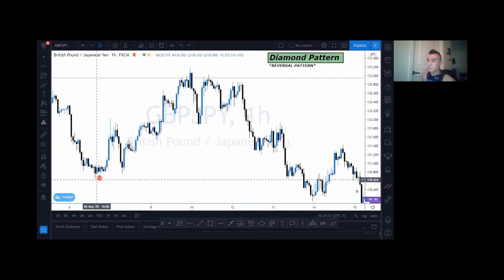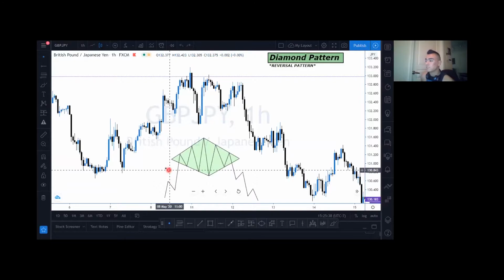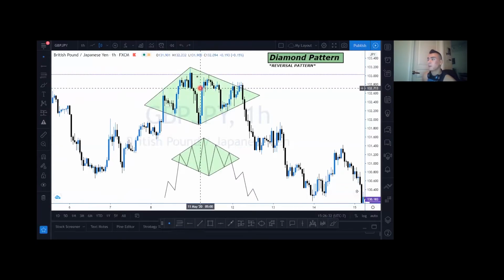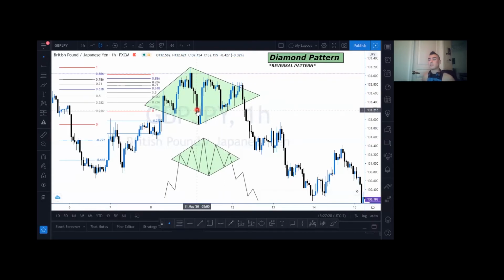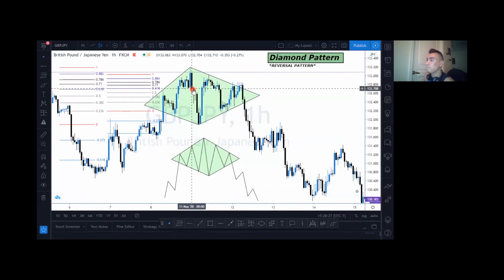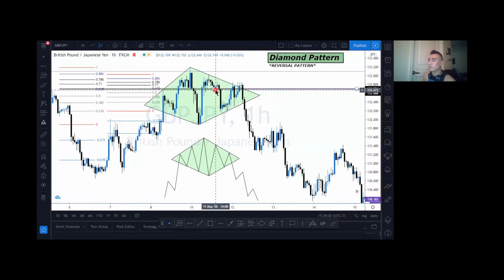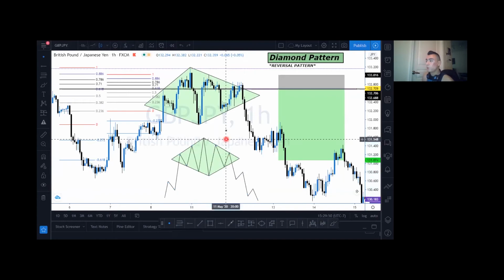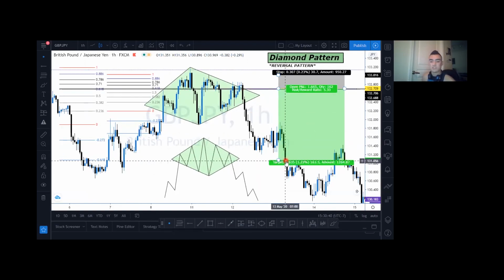"Forex in 6": DIAMOND Pattern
I hope this video helped you see the market a lot differently!
If you'd like to trade with Hex (The Guy in the video, also known as James M) contact him through his private discord

Happy Trading!

-Hex